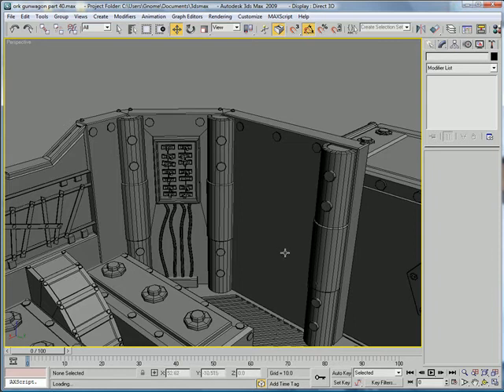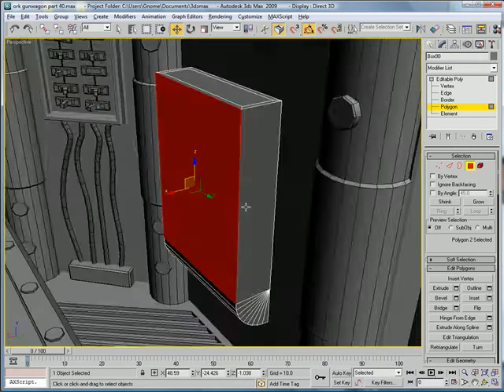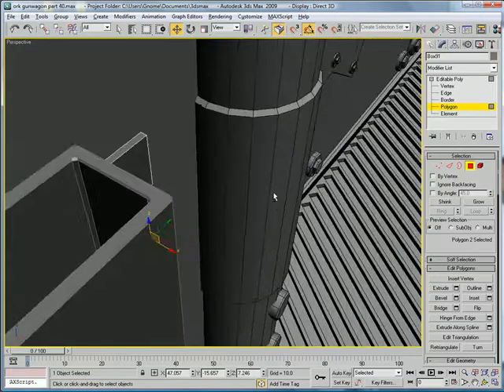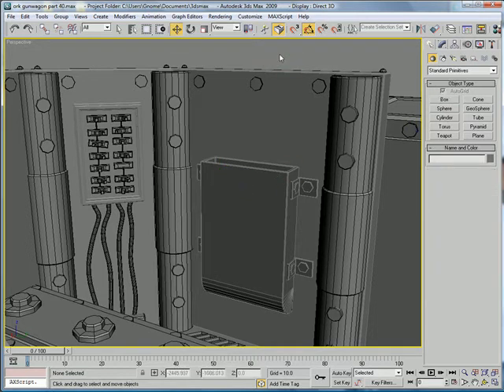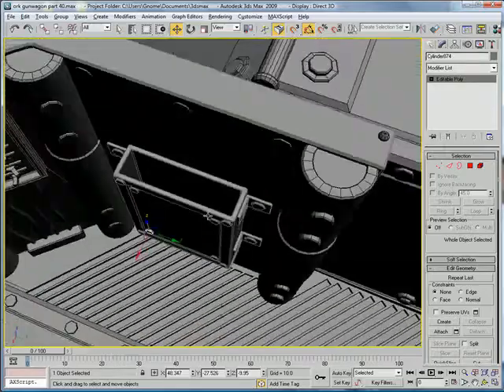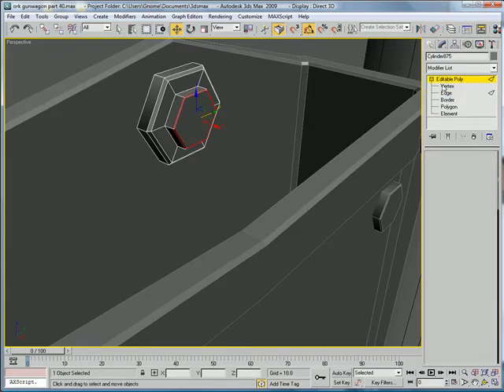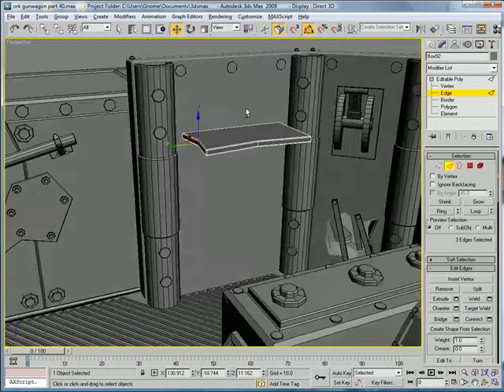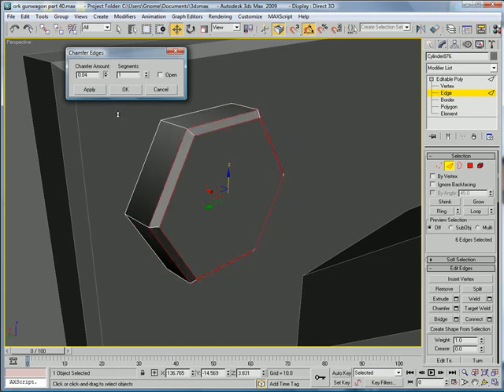3ds Max tutorial - Ork Gunwagon part 40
This is the fortieth part in a multi-piece video tutorial on how to model a Warhammer 40k Ork Gunwagon from start to finish